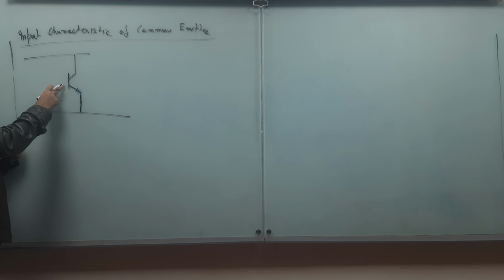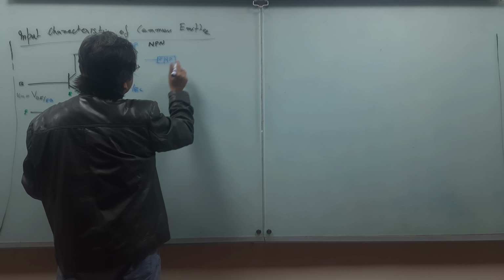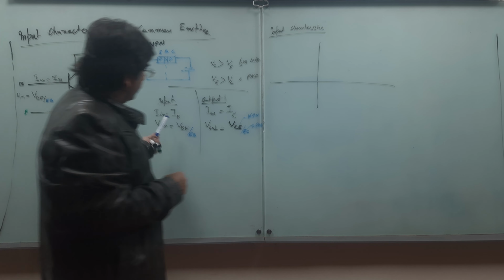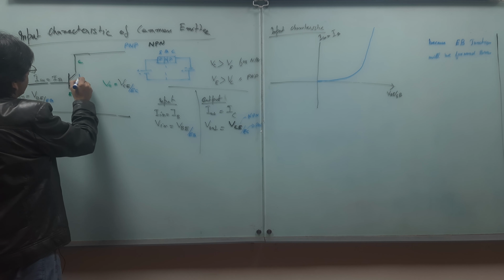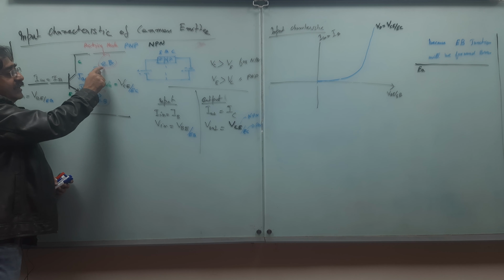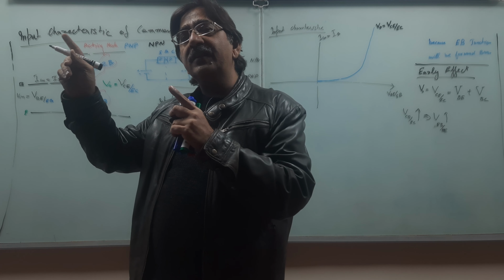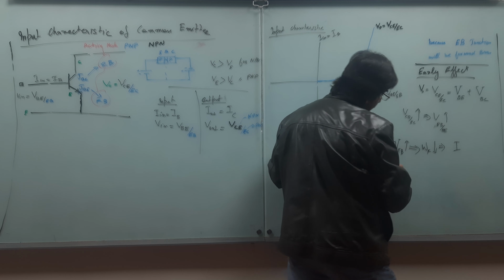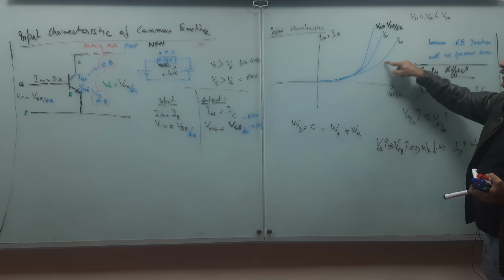Transistor-7 Common Emitter Input Characteristics